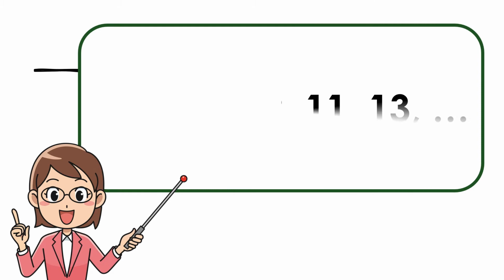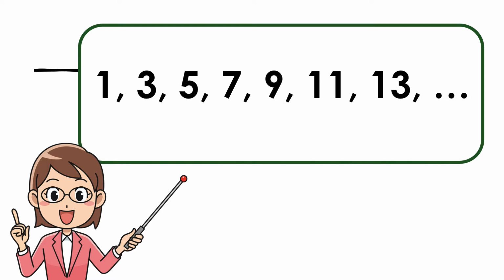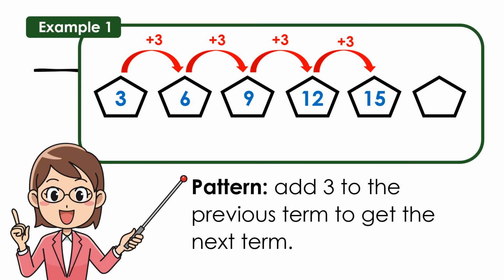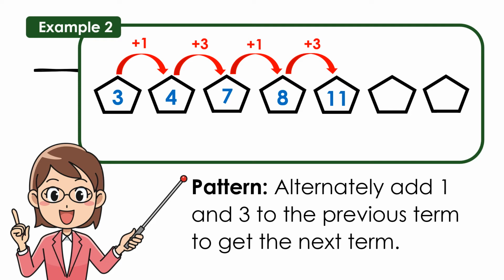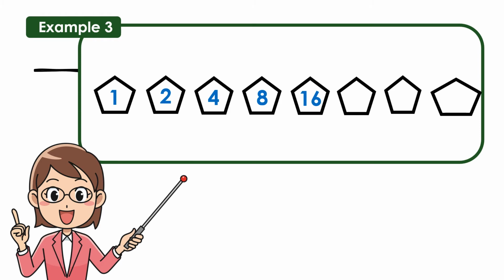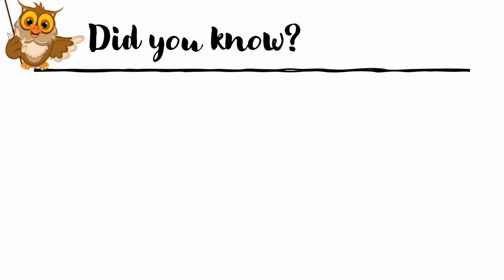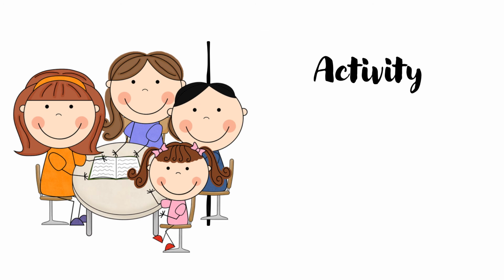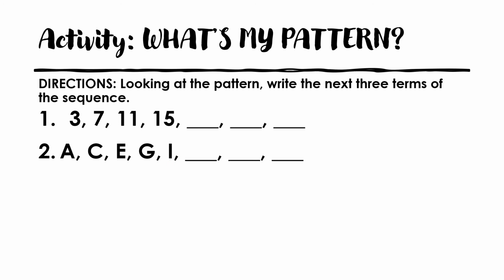Finding the next term of the Sequence | HAZEL REAL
Hi Students! This is our our lesson 2 of our week 1. Enjoy learning!

To refrain you from being puzzled with the lessons, please watch lesson 1 first before watching this video:

Pandemic can't keep us from learning. ❤️